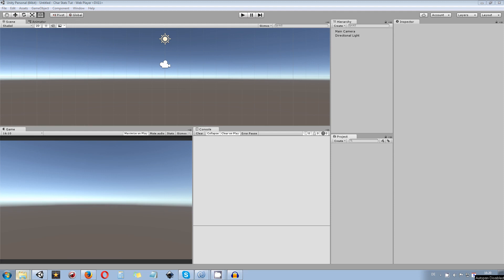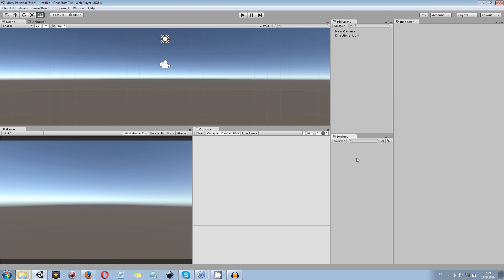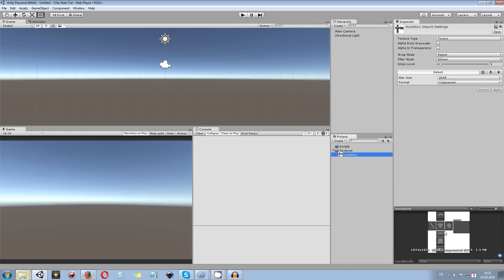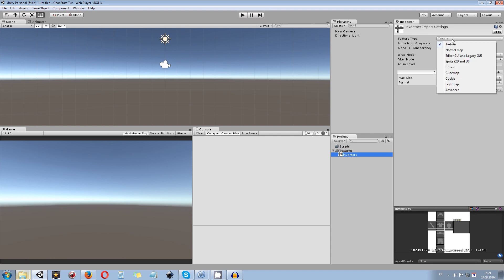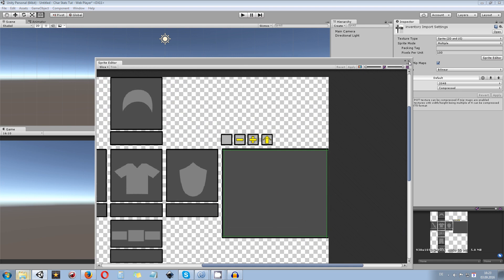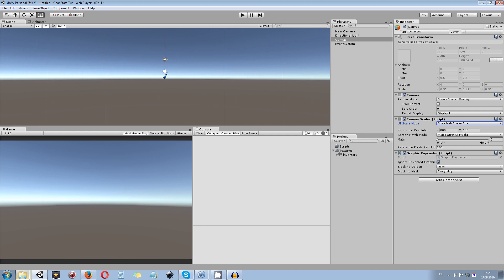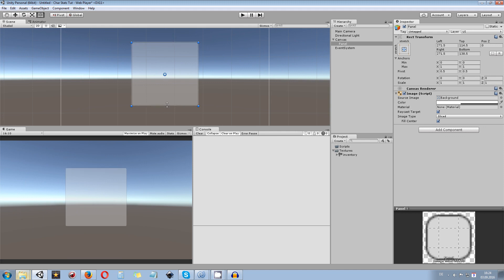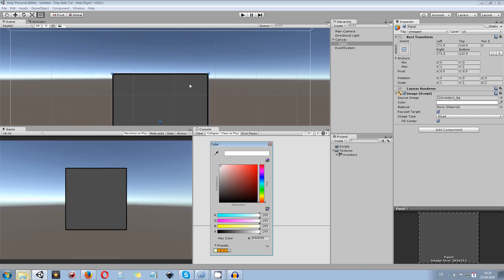Unity 5 Tutorial: Character Stats #1 - User Interface & Base Classes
In this Unity Tutorial Series we will create Character Classes Stats Window where we can modify them, and later on save & load them.